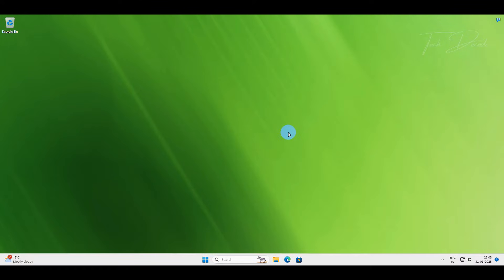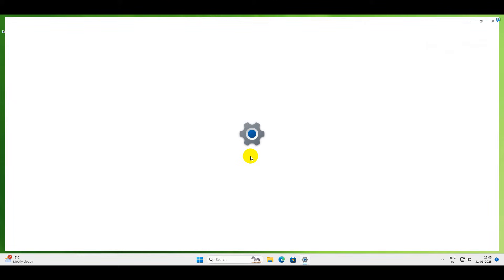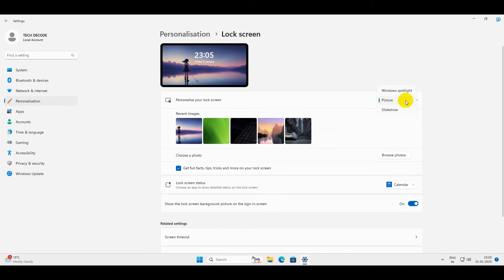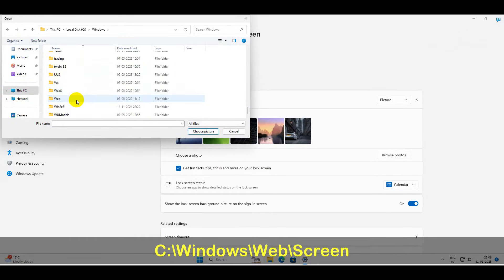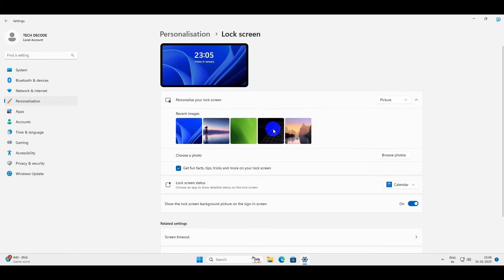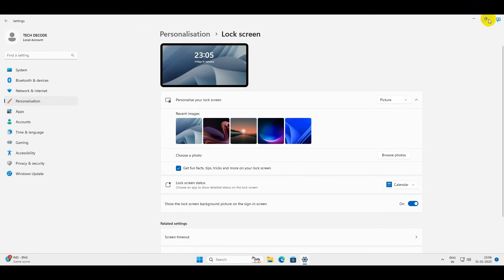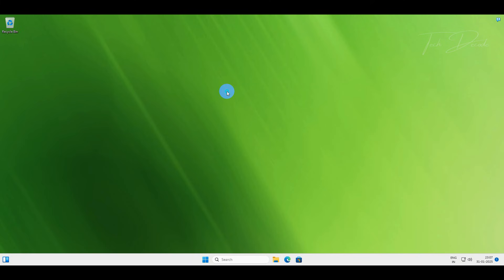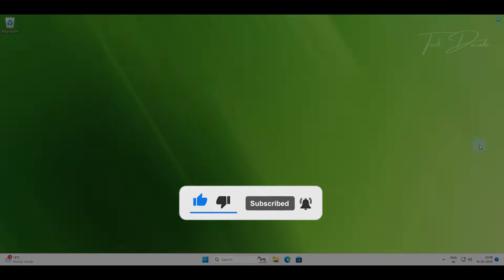How To Remove Lock Screen Wallpaper History On Windows 10/ 11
Following the tutorial, you can easily replace the Windows lock screen wallpapers with ease. Just follow the process and you're good to go.